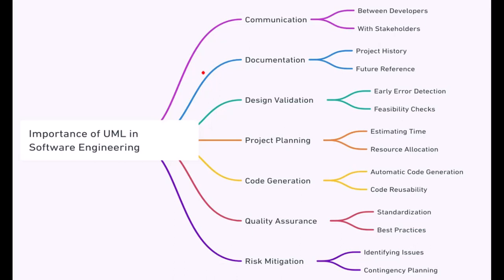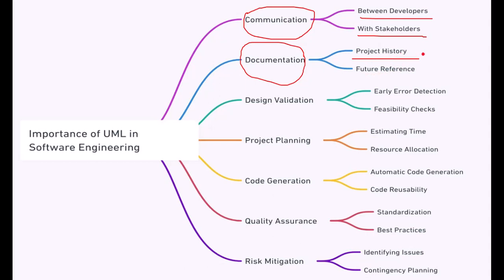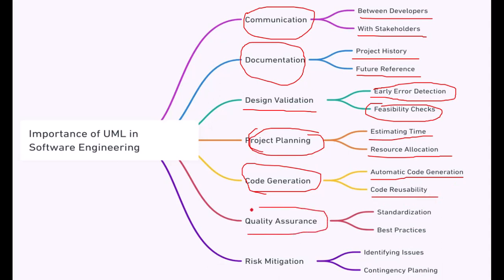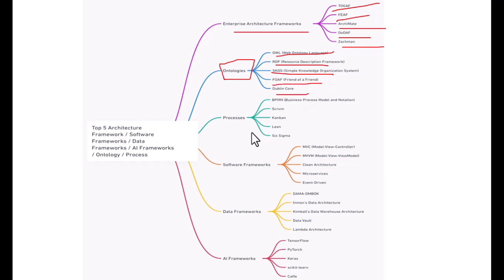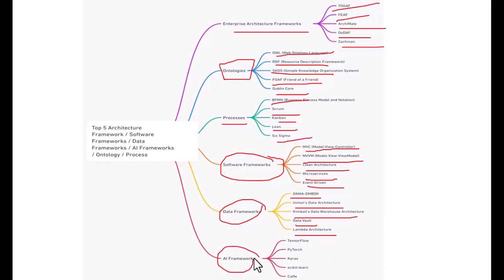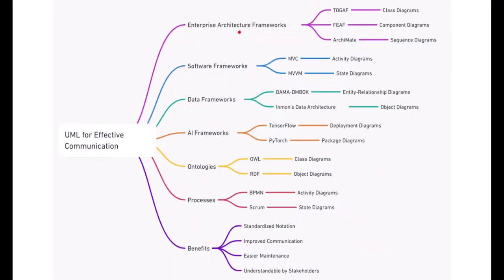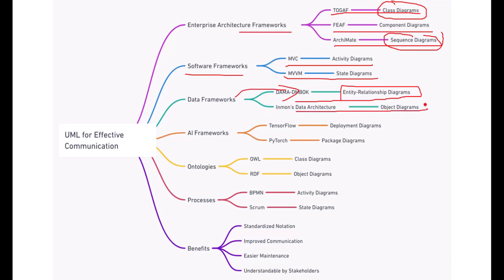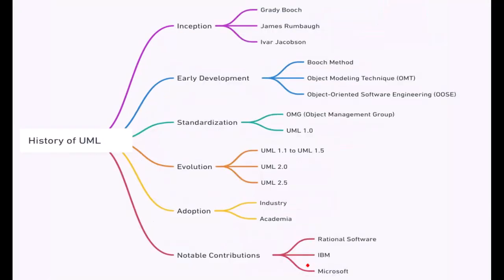Importance Of UML - Mastering UML Series